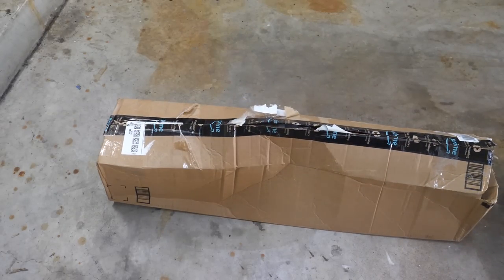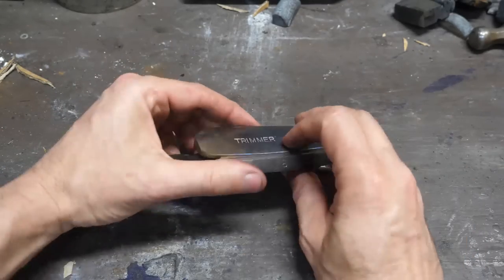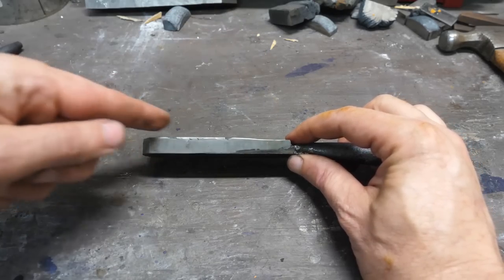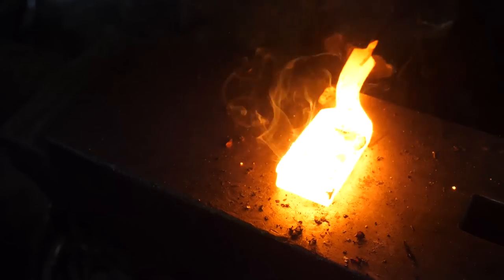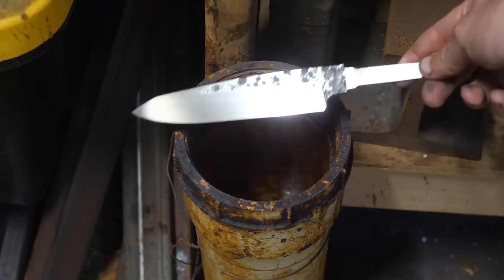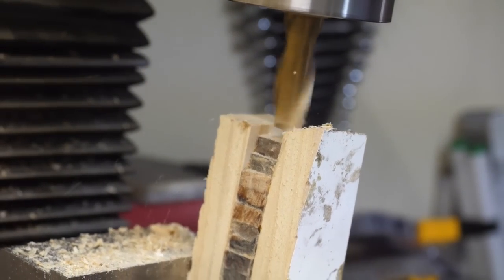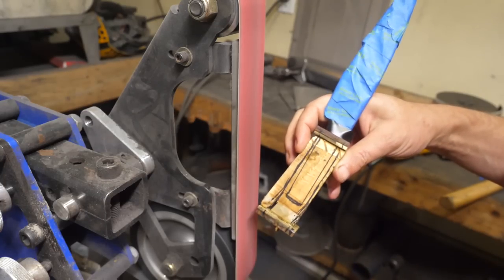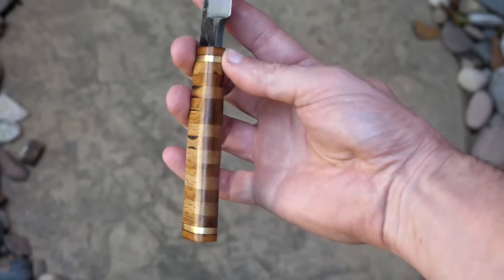Forging a Knife From Golf Clubs!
Forging a san mai petty knife from golf clubs that would make the caddies at Bushwood proud.  Did you find all the hidden images in this video? The first few are easy, take a look:
The Gopher
Baby Ruth Candy Bar
Carl Spackler
Orange Bushwood Golf Ball
The Cannonball
Ty Webb's Golf Cap
C-4 Bunny
Al Czervic's Golf Bag

I try to make videos every 1-2 months.